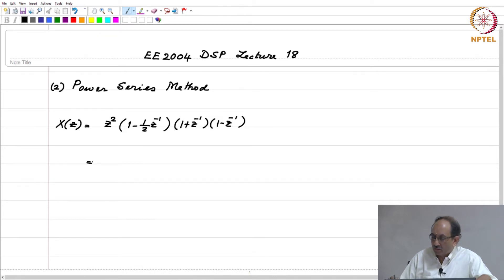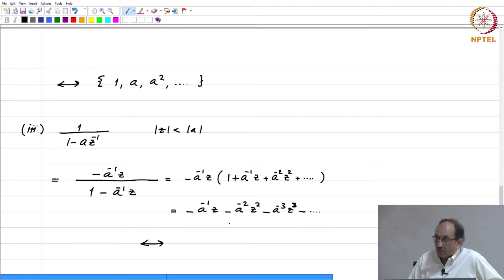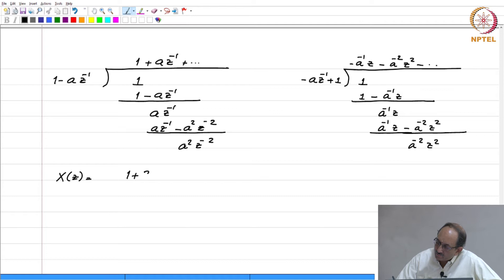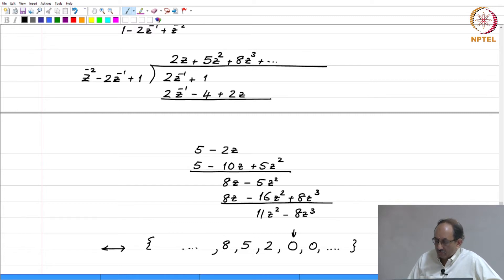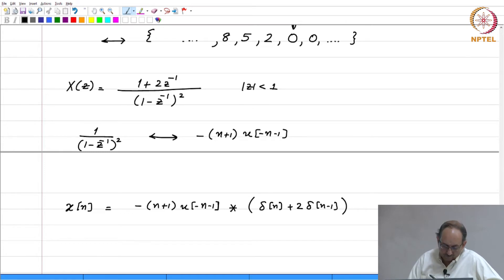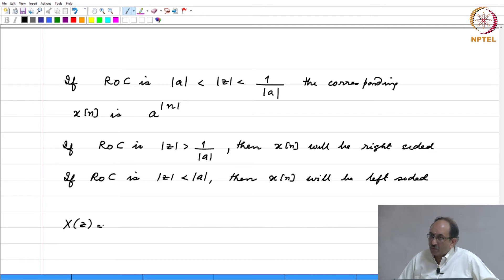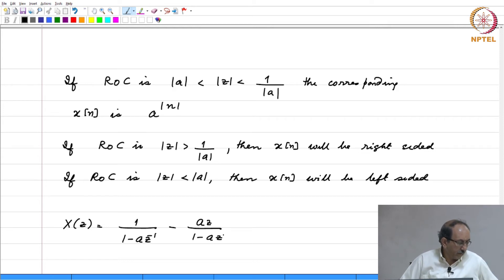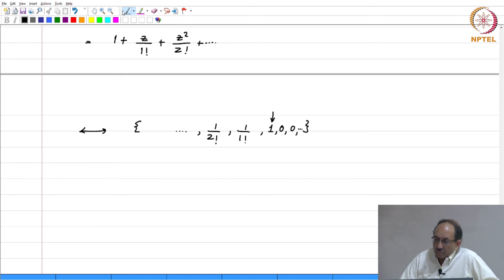Lec18 Part1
Inverse Z-transform (2)
– Power series method